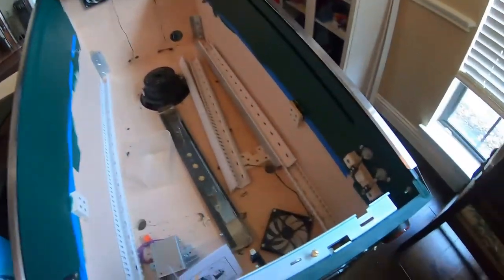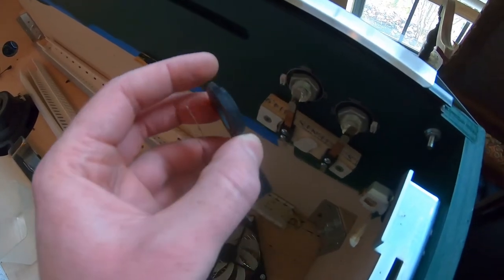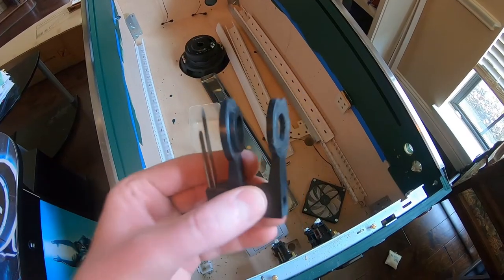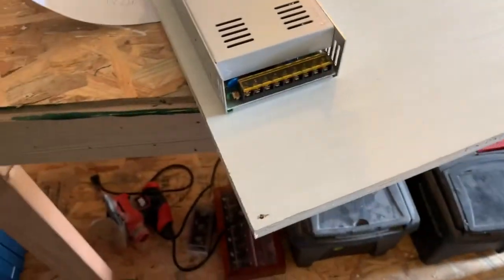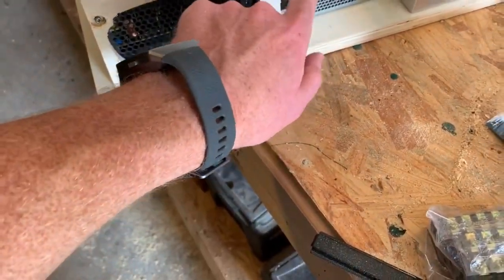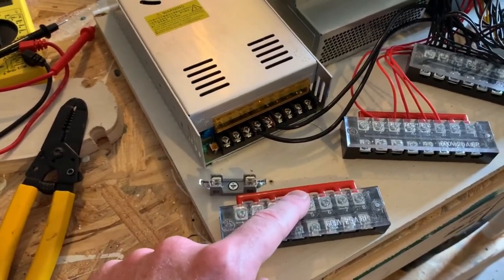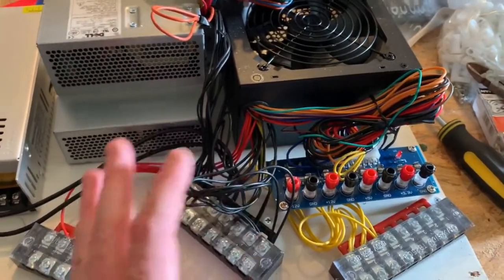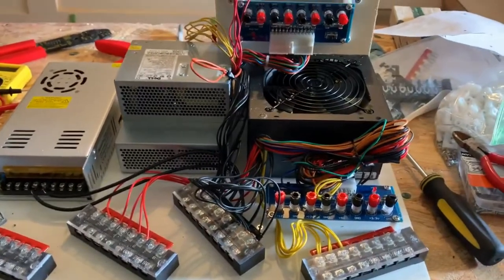Power Supplies - Virtual Pinball Build Part 9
Here's some work on installing box fans, buttons, and other electrical stuff.

Monitors:
Playfield: 43UM69 LG 4k 43" - Best Buy
Topper: Spectre 22" E225W-19203RT - Amazon
Backglass: ViewSonic VX3276-mhd 32" - Amazon

Sound:
10" Rockford Fosgate Sub - Amazon

Other:
Plunger - PinballLife